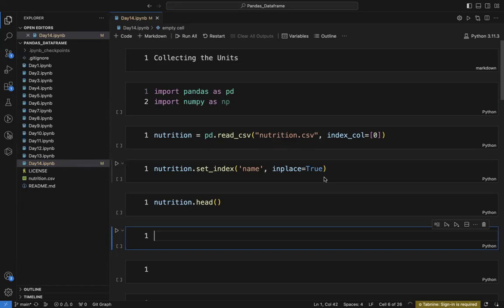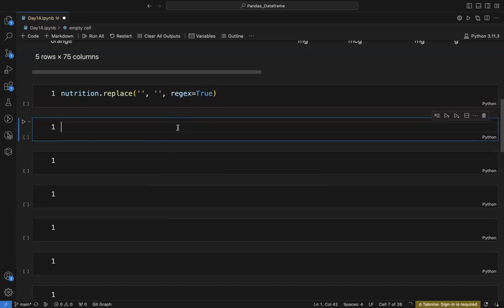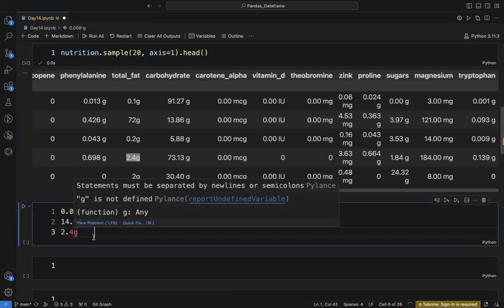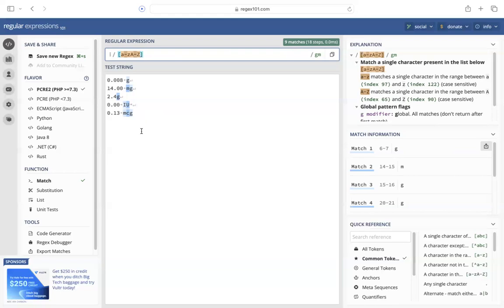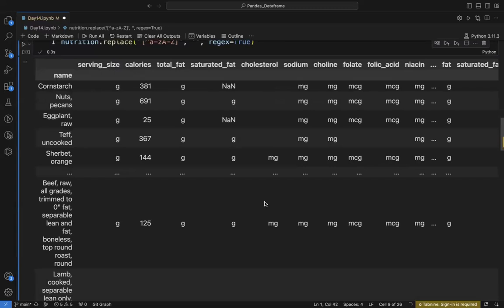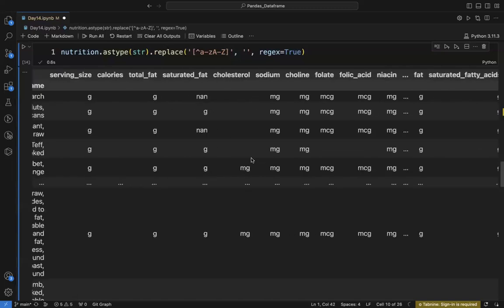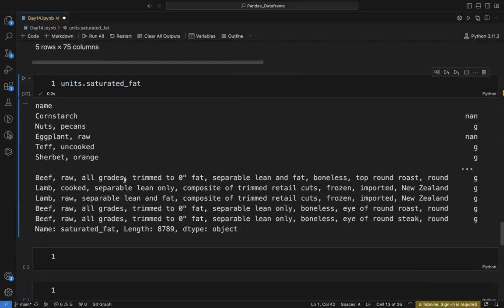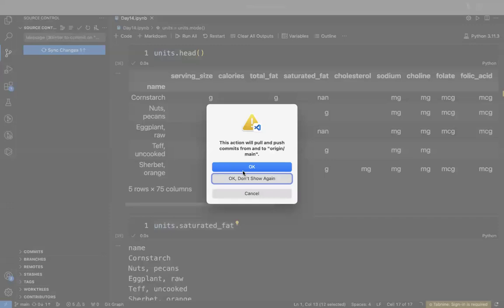Day -14 | Pandas replace() Method | data manipulation | regular expression in pandas | regex pattern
00:00:00  - 00:01:10   : Introduction
00:01:11 -  00:06:12   : Isolating the Units from each of the Column of nutrition dataset using the replace method
00:06:13 -  00:14:21   : Selecting some random columns to get some random units to get regex pattern from the dataset
00:14:22 - 00:23:16 : regex101.com also called regex Lab to get regular expression pattern
00:23:17 -  00:25:59   : replacing numeric part with nothing by using replace method
00:26:00 -  00:26:54   : Why calories column remain untouched by replace method
00:26:55 -  00:33:29   : How to handle the "calories" column which is purely numeric and is not affected by regex pattern
00:33:30 -  00:43:30  : Getting the exact unit for all the columns by taking the mode of the dataframe
00:43:31                       : End Note and Committing code to gitHub

In this tutorial, we dive deep into the world of data manipulation using Pandas in Python. 🐼

🔍 Learn how to isolate units from each column of a nutrition dataset using the powerful replace method in Pandas. Watch as we select random columns to extract random units and employ regex patterns from the dataset. 📊

💡 Discover the magic of regex101.com, also known as the regex Lab, to fine-tune your regular expression patterns. Witness the art of replacing numeric parts with nothing using the replace method and understand why the "calories" column remains untouched.

🧠 Gain insights into handling the unique challenge of the "calories" column, which is purely numeric and unaffected by regex patterns. Uncover the secrets of getting the exact units for all columns by leveraging the mode of the DataFrame. 📈

👉 Don't miss out on mastering the art of data manipulation with Pandas! Let's embark on this learning journey together! 🚀